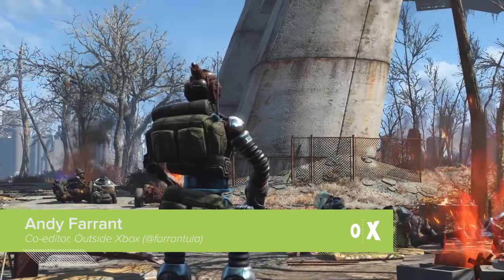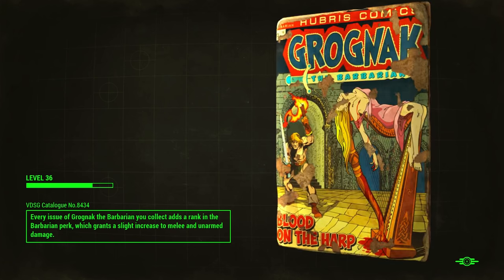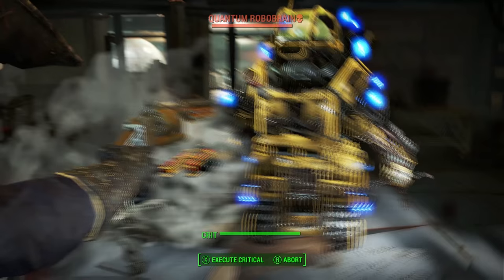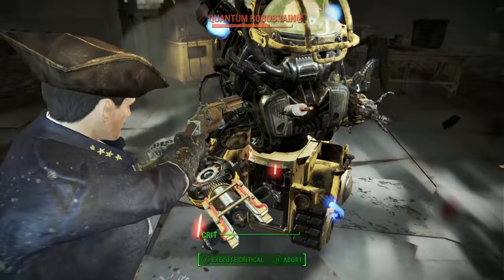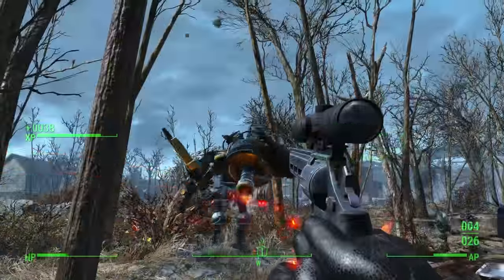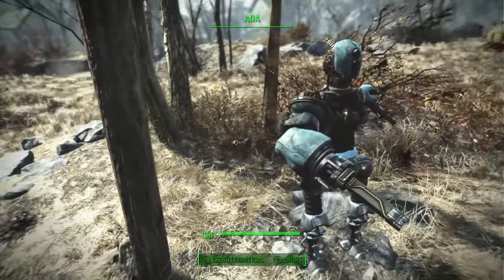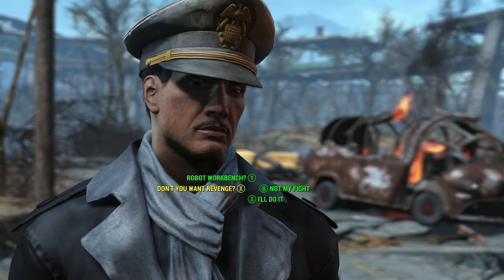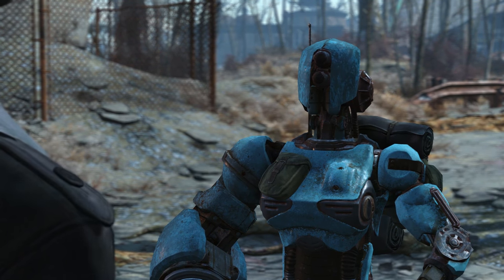Fallout 4 DLC: How to Start Automatron DLC in Fallout 4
Fallout 4 DLC Automatron is available now on Xbox One, PS4 and PC. Here's how to start it and how to build your first robot workbench. But first things first, you'll need to be level 15 or above, so load a suitable save game, or level up to 15, pronto. Don't worry, we'll wait.

Once you are level 15, you’ll pick up a new quest called Mechanical Menace, and a new radio frequency, a distress call from a Caravan that is under attack by robots.

Then you’ll need to head to the site of the distress call, just north of Monsignor plaza and shoot all of the hostile robots. Try to avoid shooting the non-hostile robot, Ada, if you can, as she’s kind of important.

Ada wants your help in tracking down The Mechanist, a mysterious robot-themed villain who is suddenly flooding the Commonwealth with his murderbots, and so the two of you are going to team up to try and find out where he is, so you can teach him a lesson, Fallout-style.

You will now also be able to build your own robots once you’ve made yourself a robot workbench, so be sure to pick up any cool looking robot parts you find lying around, so you can glue them to your inevitable robot monstrosity.

So, off you go! Have you picked up Automatron? Made any cool robots?